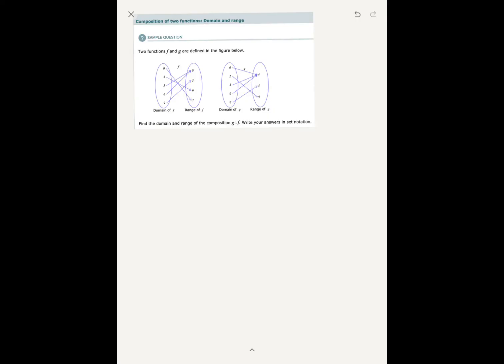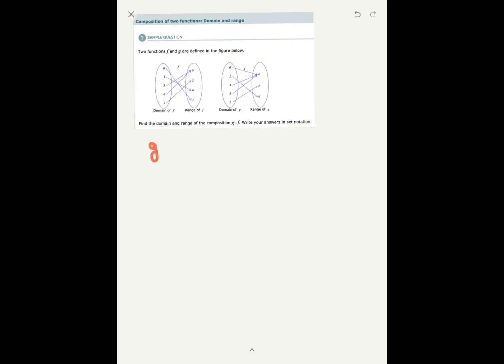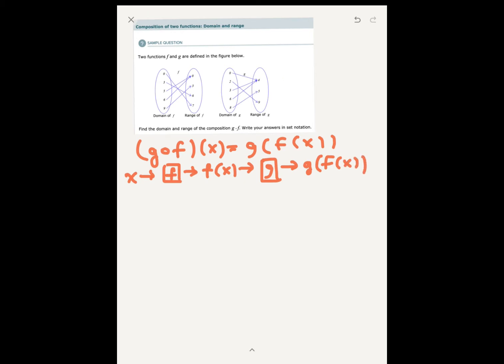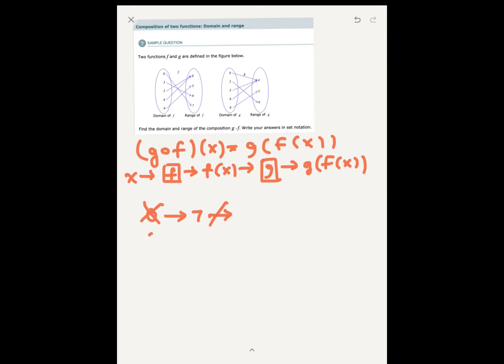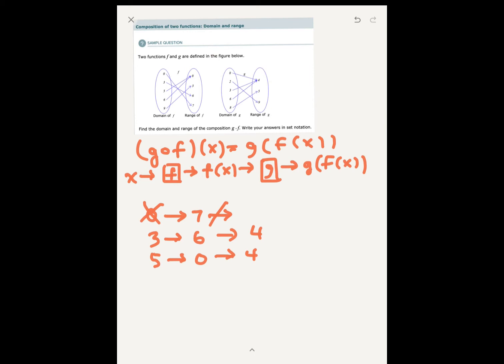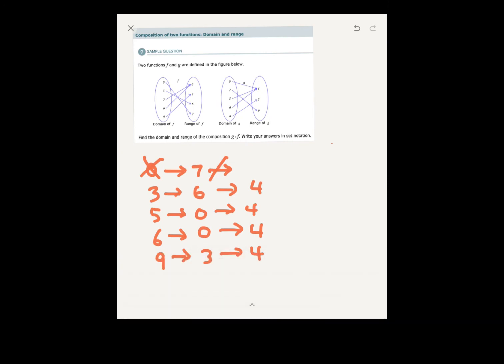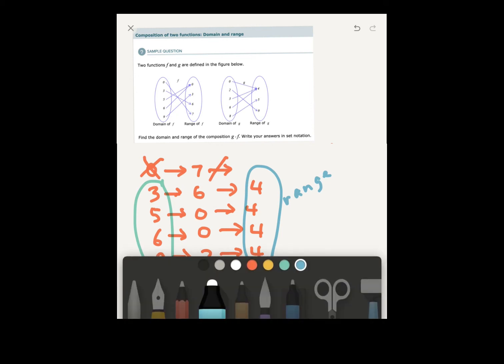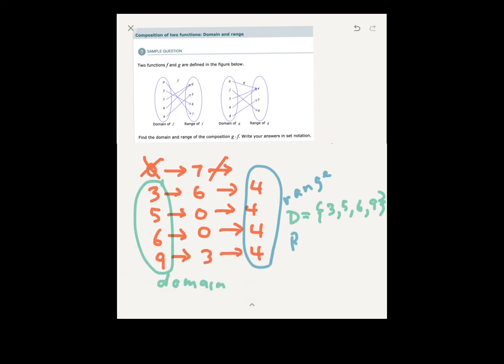Finding the domain and range of a composition of functions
In this video, I explain an example problem where we are given two discrete functions, as diagrams.  We are asked to find the domain and range of a composition of the functions.  Rather than use a rule, I walk through the example and show what the answer must be.